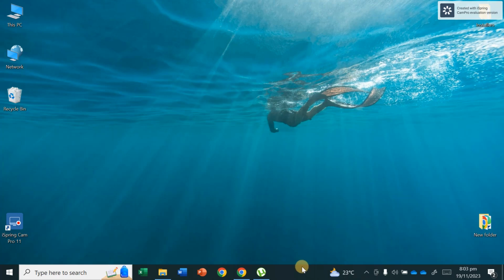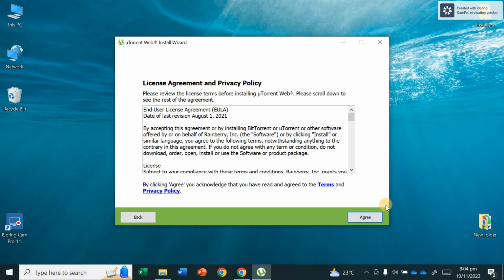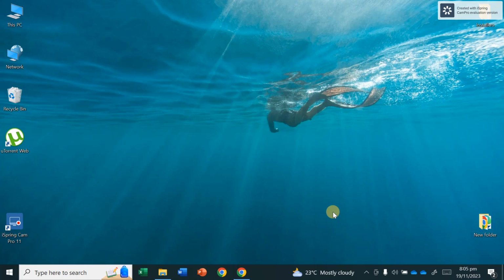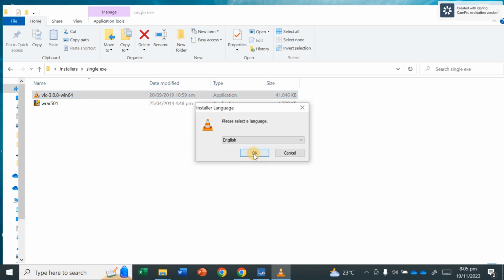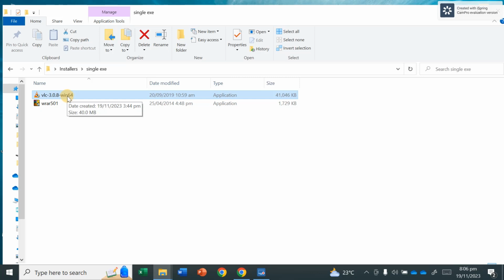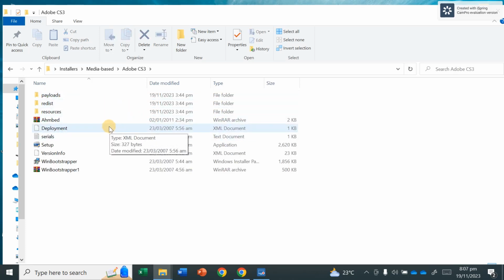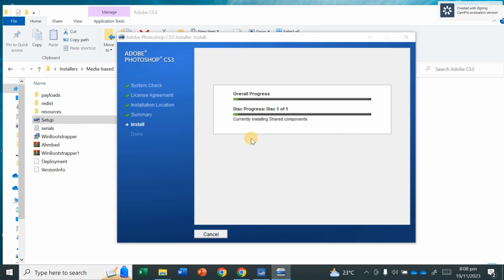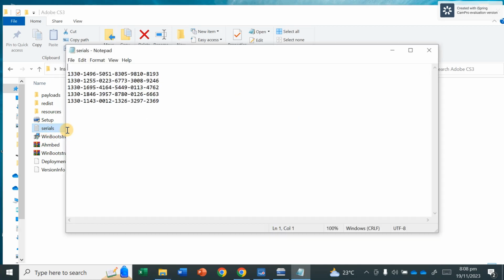Software Installation Method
Media-based installation, Web-based installation, single-exe installation